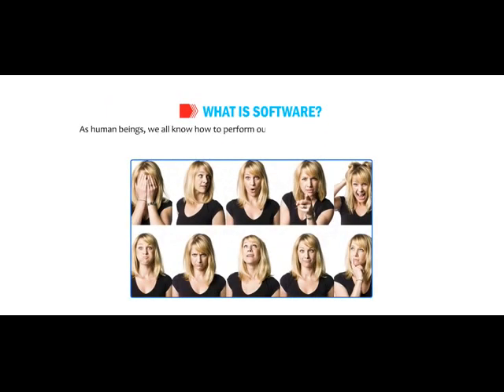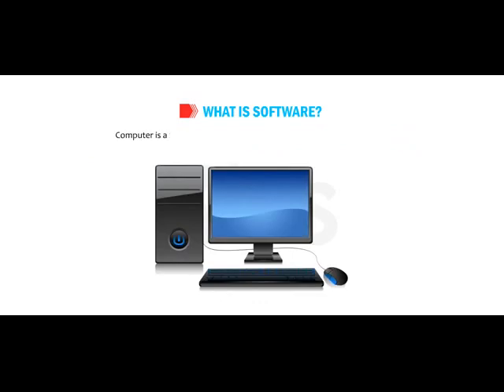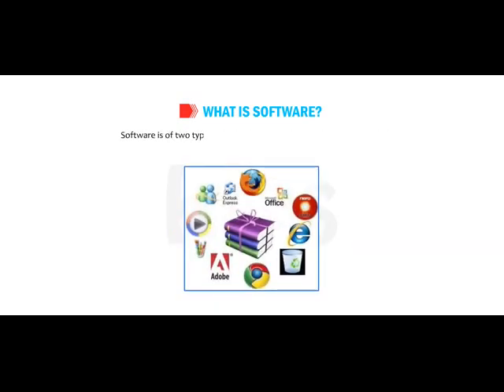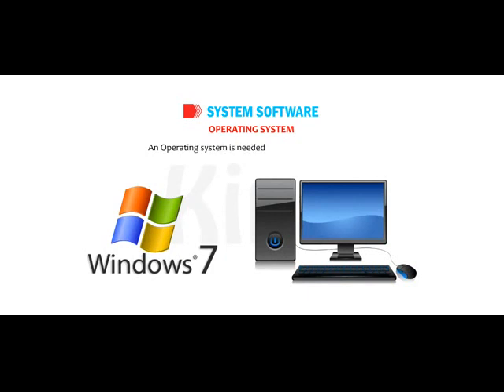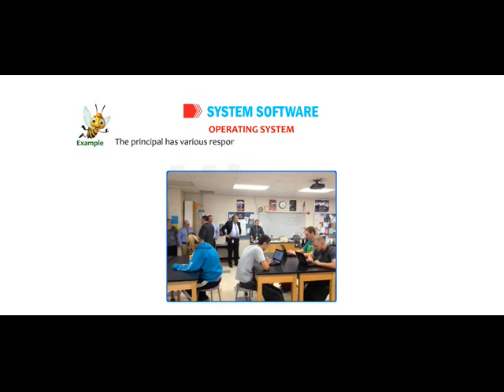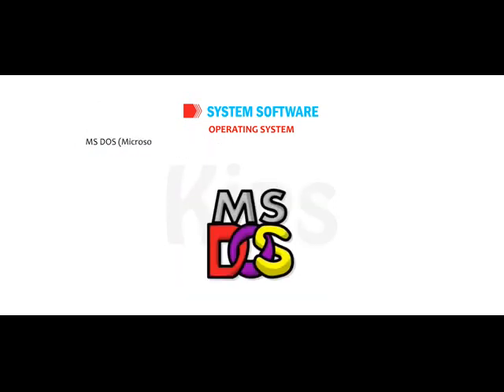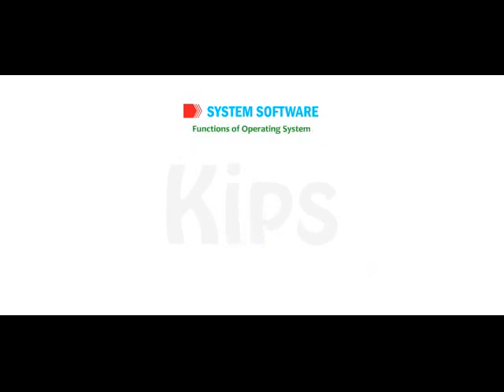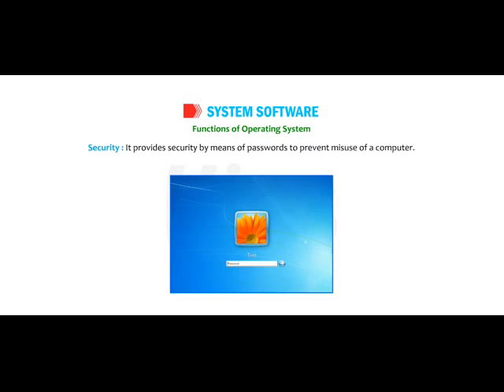CLASS 5 COMPUTER TYPES OF SOFTWARE PART 1